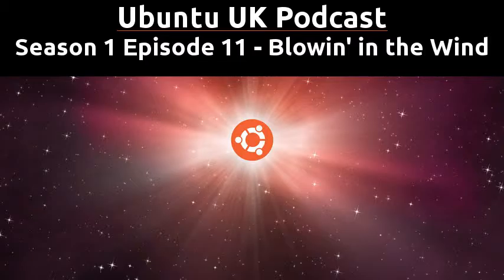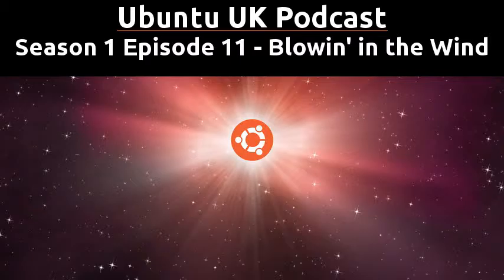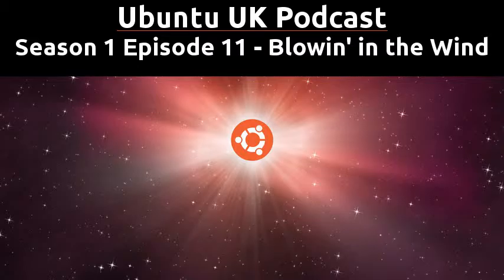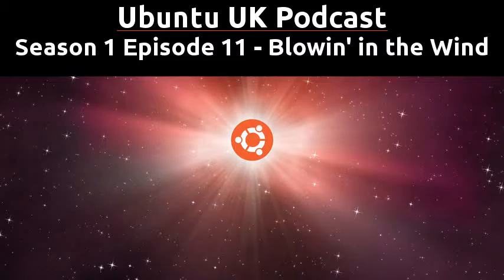Season 1 Episode 11 - Blowin' in the Wind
Episode 11 - Blowin' in the Wind was originally recorded in 2008 for Season 1 of the Ubuntu UK Podcast, we discussed the news and events from the Linux, Open Source and Ubuntu communities. The podcast is still going strong but now simply known as the Ubuntu Podcast and can be found